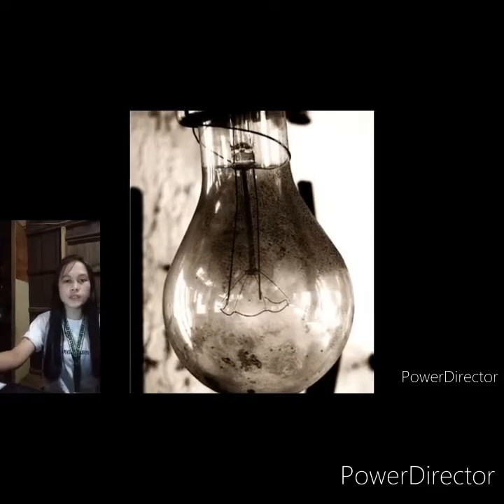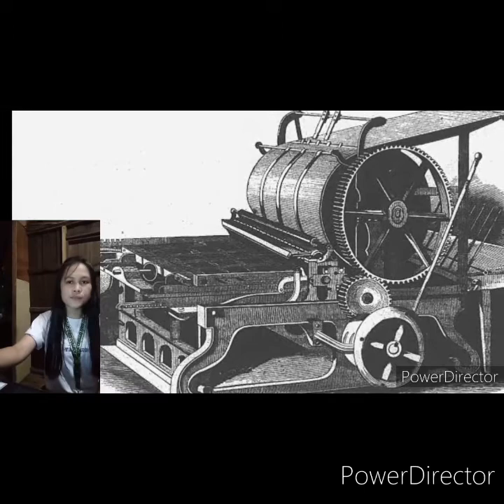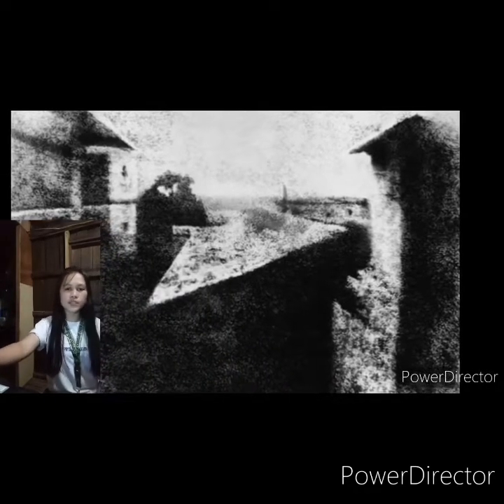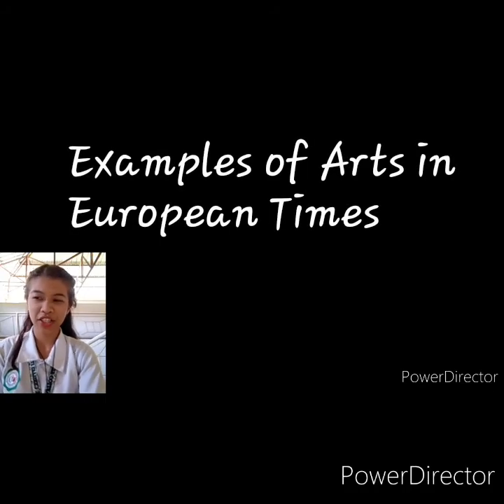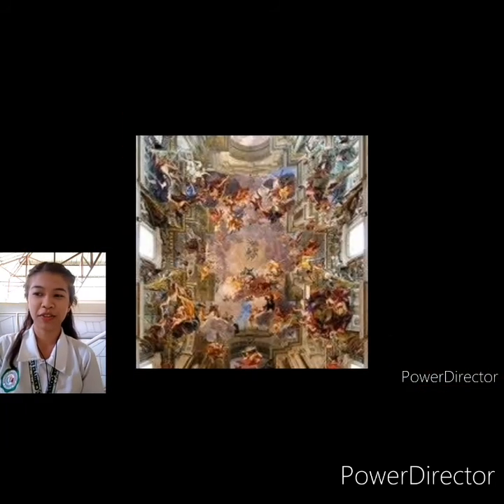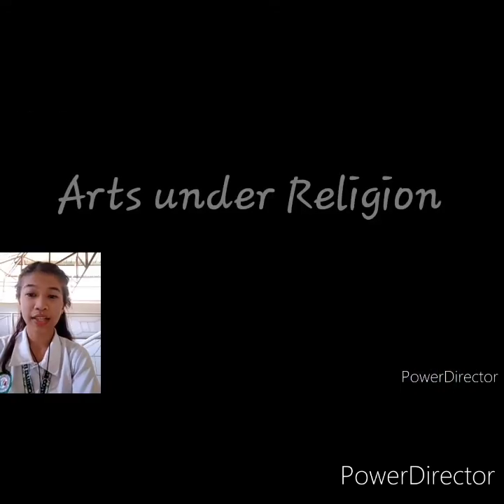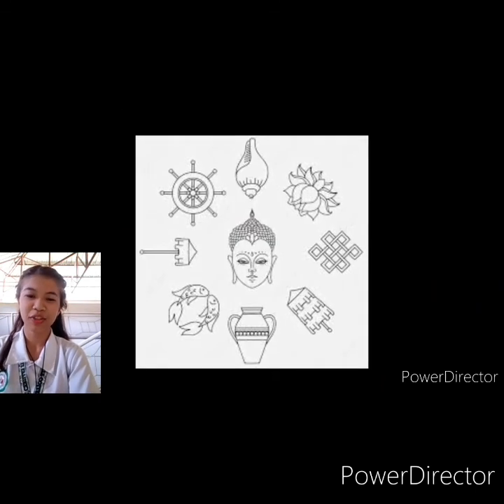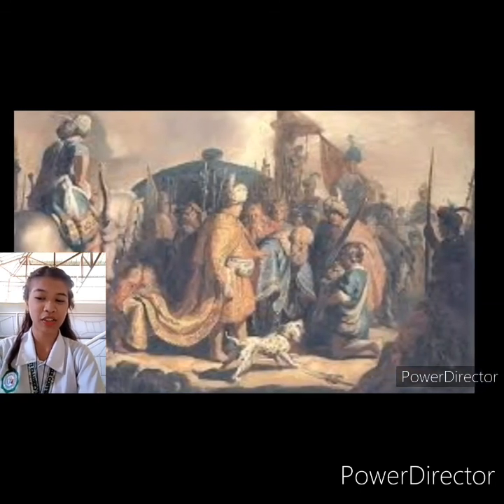Arts in 1800-1945